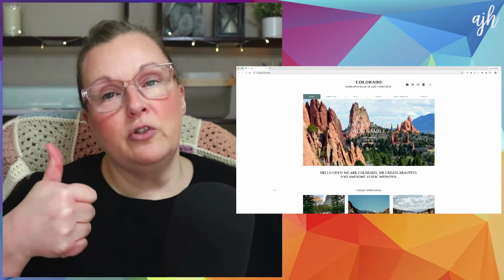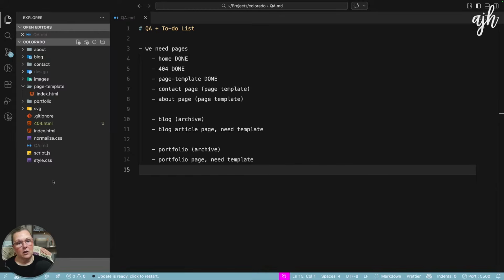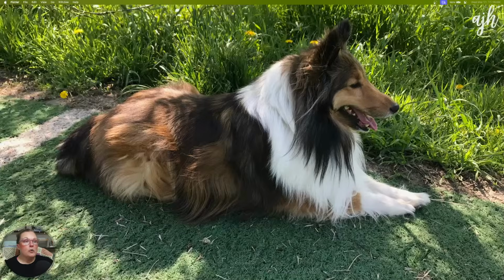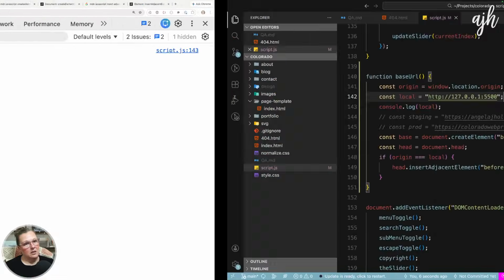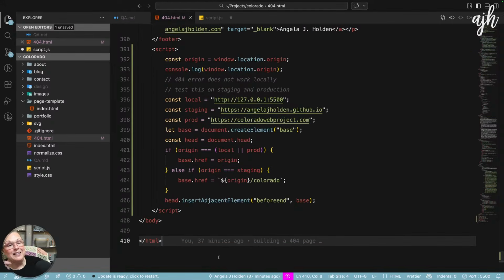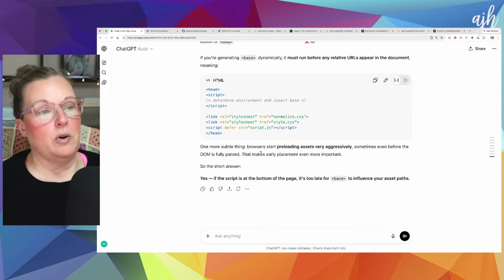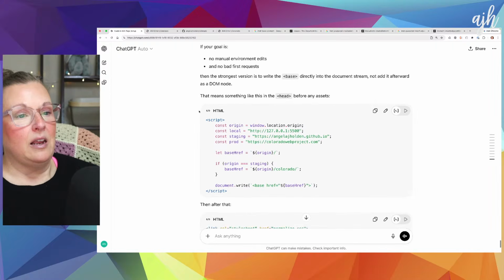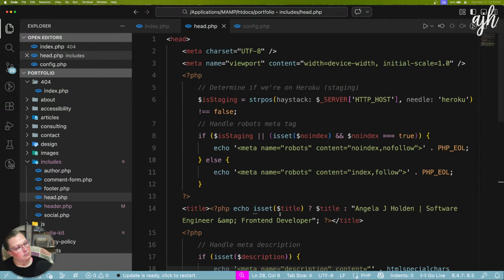Building a 404 Page for a Static Website | Part 14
In this stream I planned to do a general QA pass on the Colorado project, but the 404 page turned into the main event. I built a custom 404 page for a static HTML site, tested it on GitHub Pages and worked through why local dev servers, GitHub Pages and production hosting do not all handle missing URLs the same way.

The biggest lesson was around relative asset paths and the HTML `base` element. I tried a JavaScript approach, ran into the timing problem of setting the base URL too late and eventually landed on the practical tradeoff I would make for a one-page static 404 setup.

Topics covered:

- Planning QA for a multi-page static website
- Building a root-level custom 404 page
- Understanding 404 status vs. 404 page
- Testing 404 behavior on GitHub Pages
- Debugging broken CSS and JavaScript paths
- Using the HTML `base` element
- Thinking through deployment differences
- Planning the next 404 styling pass

This video is for frontend developers, career changers and anyone who wants to understand the practical deployment details that show up when you build static websites.

📚 Chapters
00:00:00 Starting Soon
00:05:27 Intro and QA Context
00:16:12 Beginner Developer Questions
00:21:03 Project Roadmap
00:23:56 Building the 404 Page
00:31:41 404 Status vs Page
00:39:25 Testing GitHub Pages
00:44:39 The Base Element
00:51:06 Base URL JavaScript
01:09:35 Deploying the 404 Page
01:25:04 Base Must Load Early
01:48:06 Static 404 Tradeoff